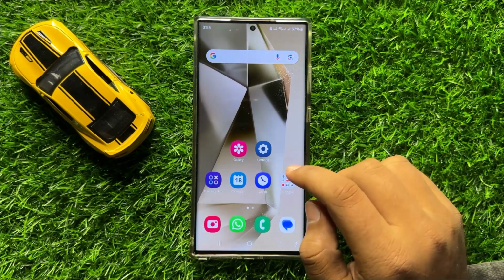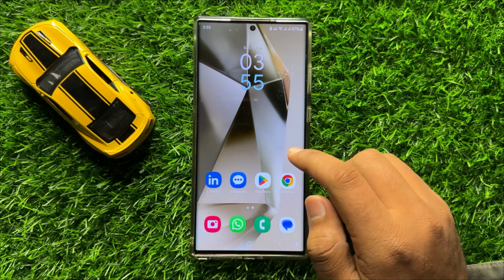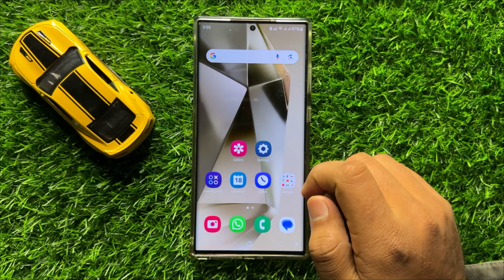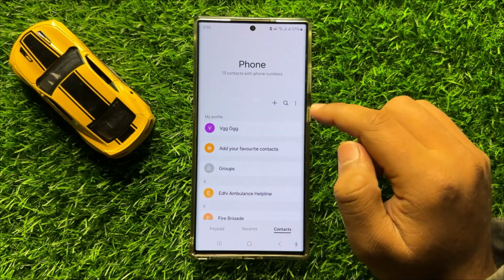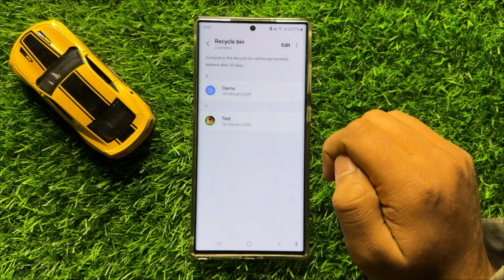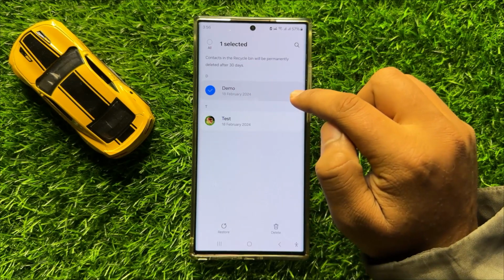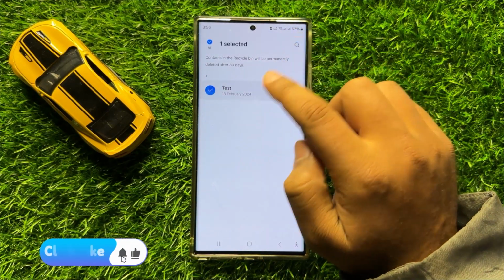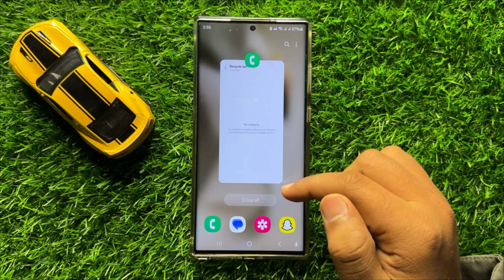How to Recover/Restore Lost or Missing Contacts Samsung Galaxy S24 Ultra